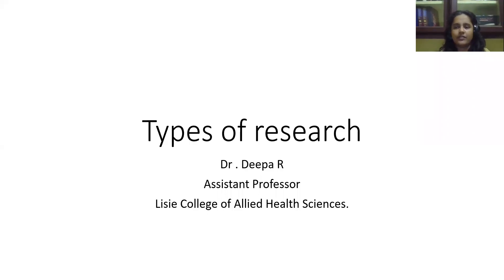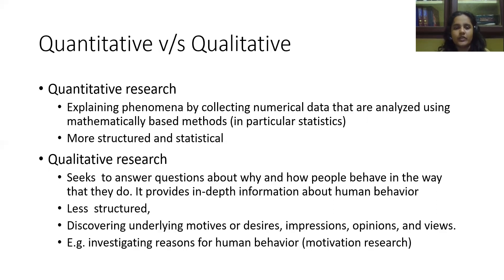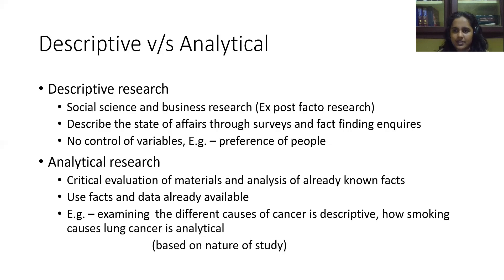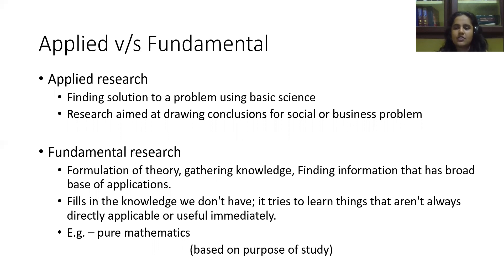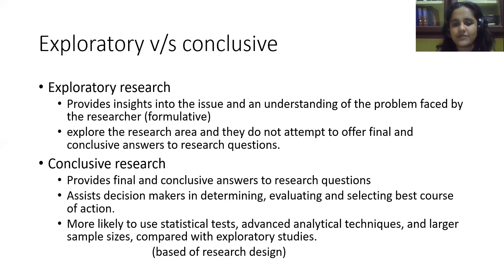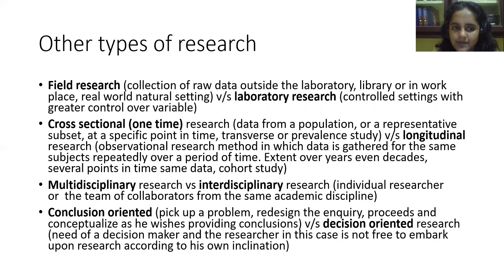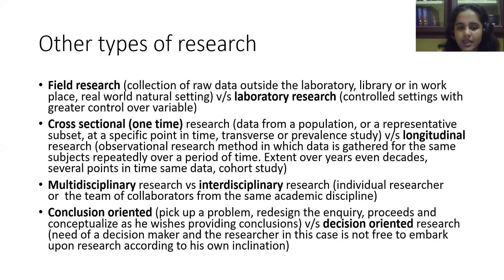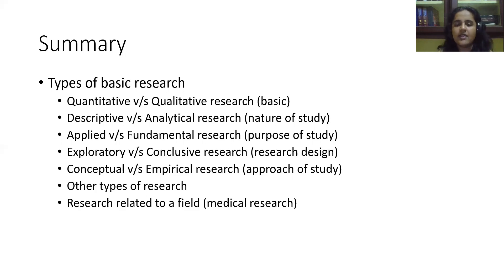Research Methodology class for 3rd year BSc MLT students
Prepared by Dr Deepa (Lisie College of Health Allied Sciences) for 3rd year BSc MLT students.